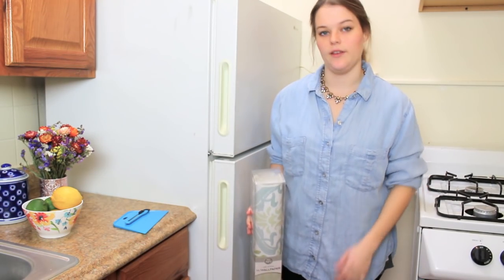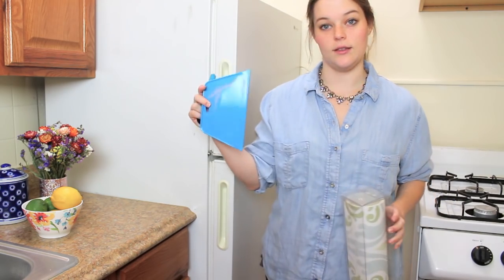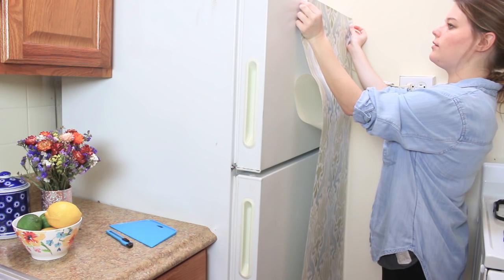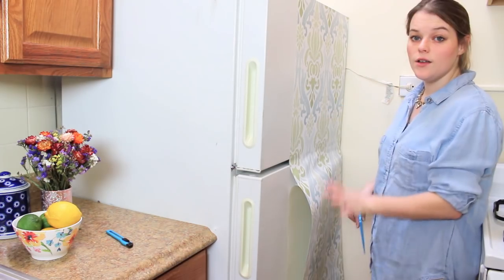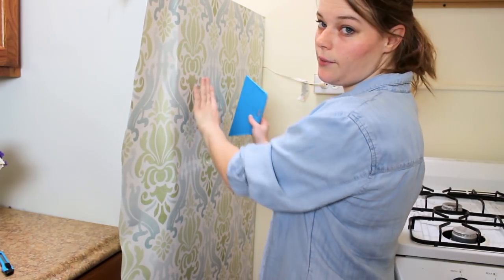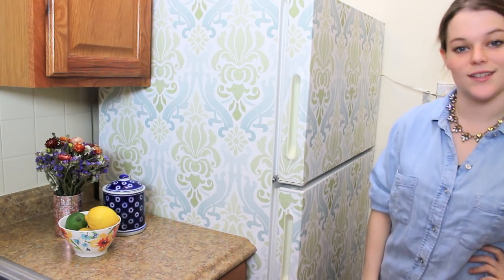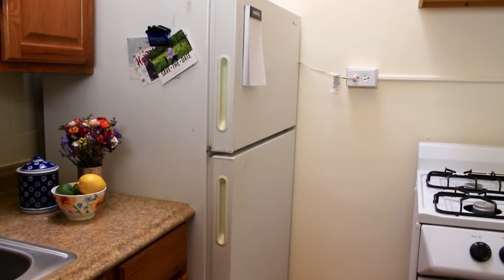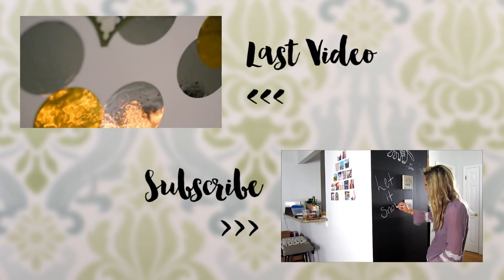Refrigerator Makeover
Bland fridges are no more! Makeover your unsightly kitchen appliance with peel and stick NuWallpaper and delight in the wonder of a patterned refrigerator.